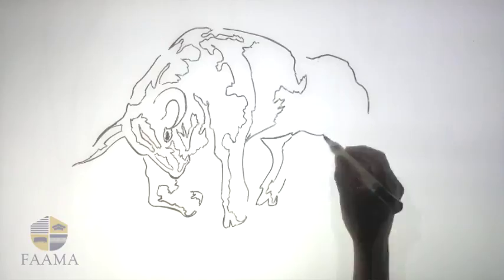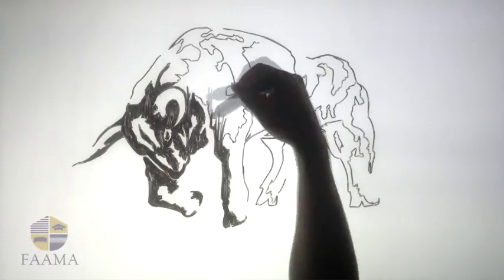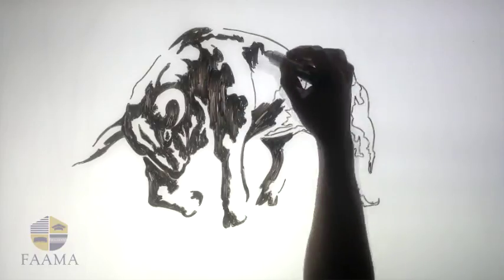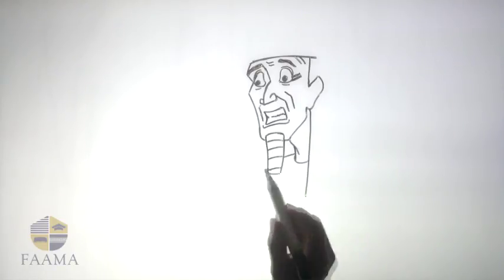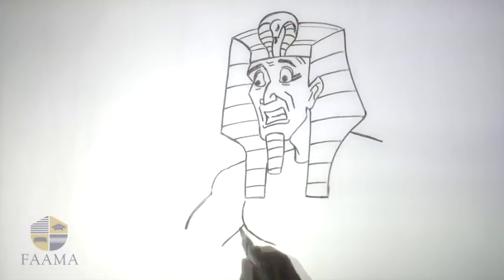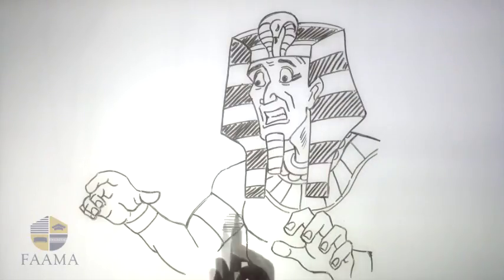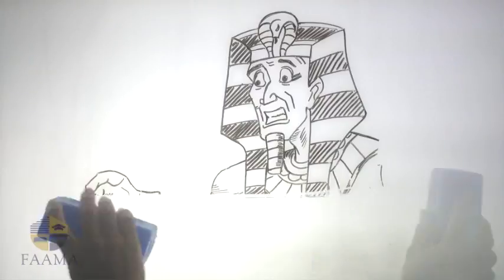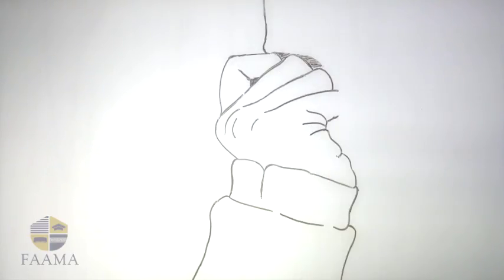REVIVED - JEREMIAH 46